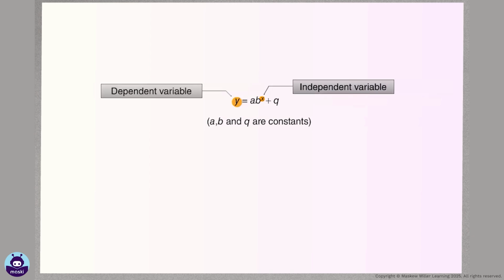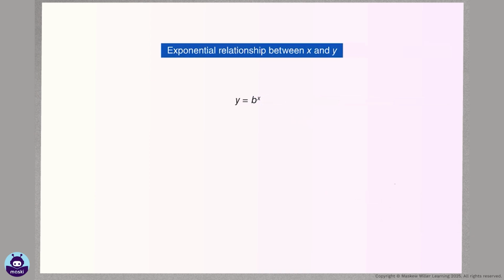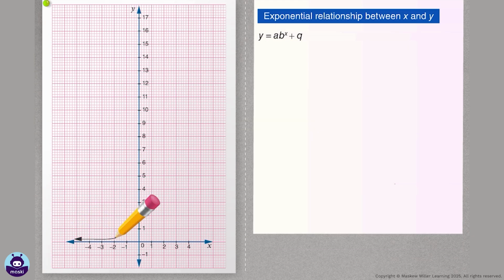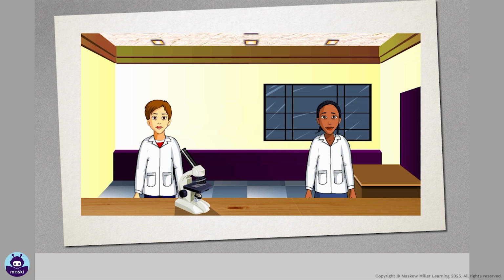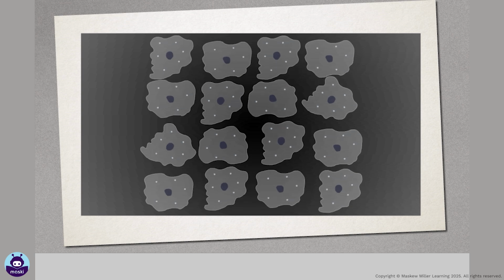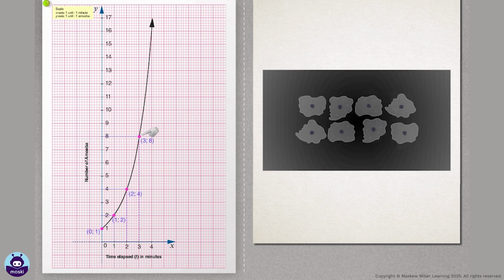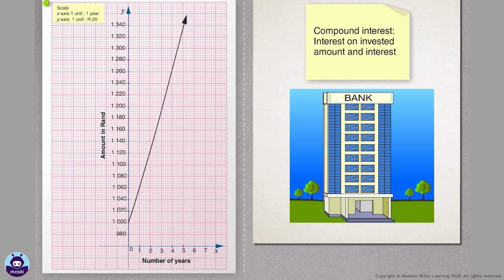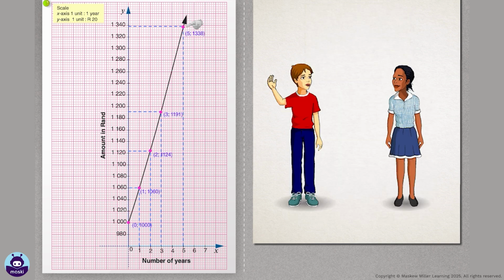[GRADE 10] Exponential Functions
Introducing exponential relationship functions.